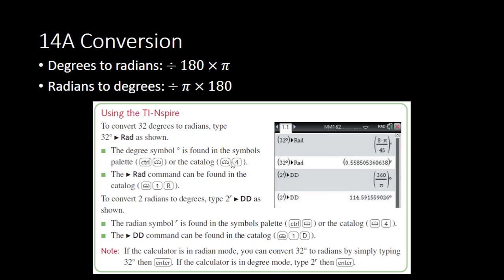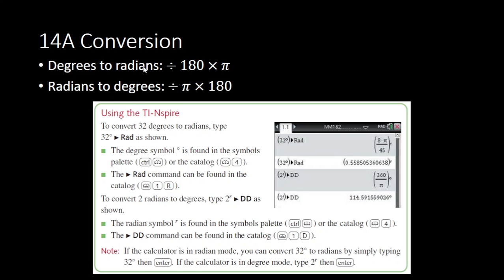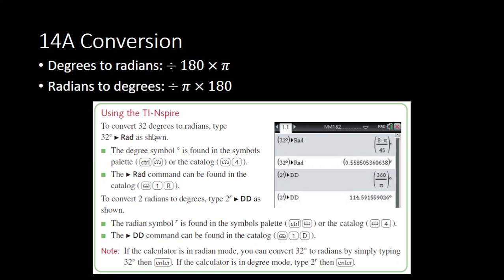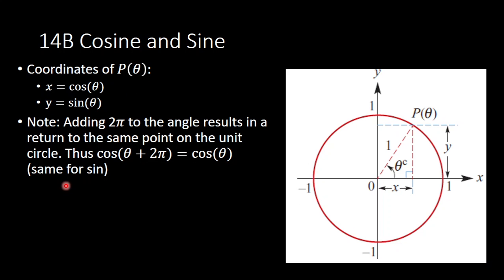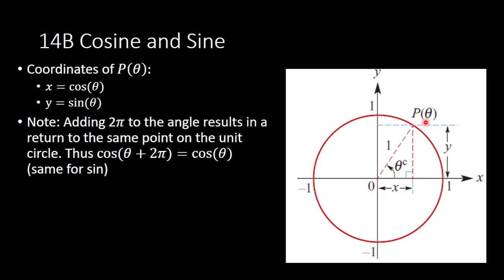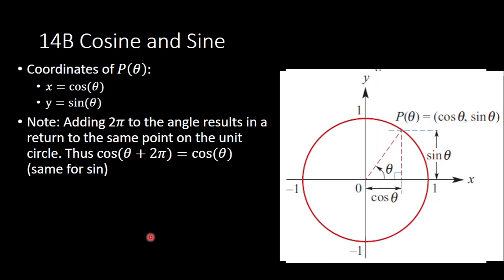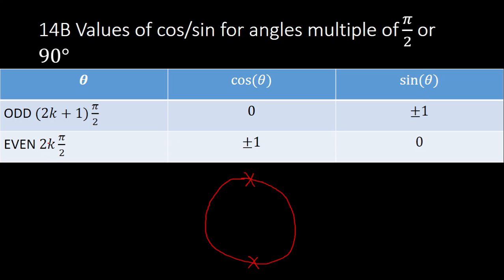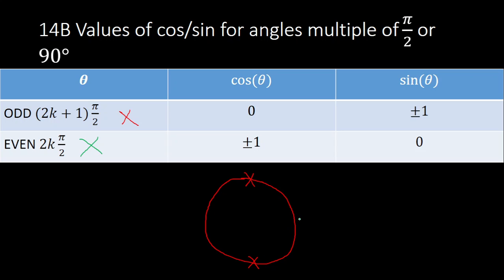11 Methods - 14A Angle conversion & 14B Defining sine and cosine